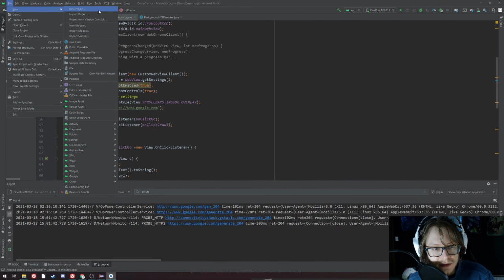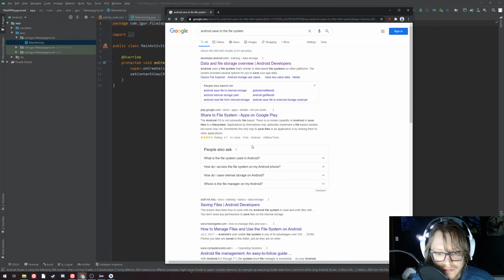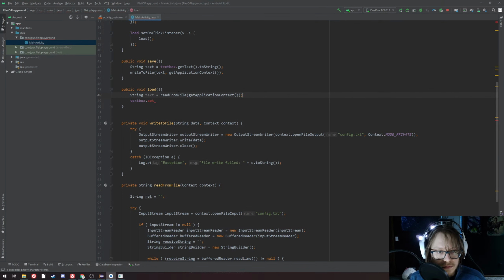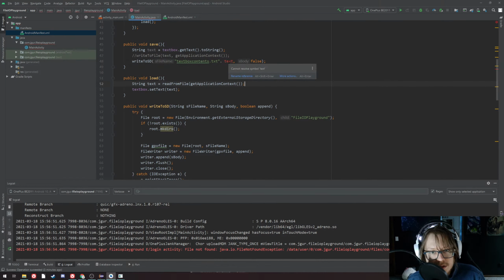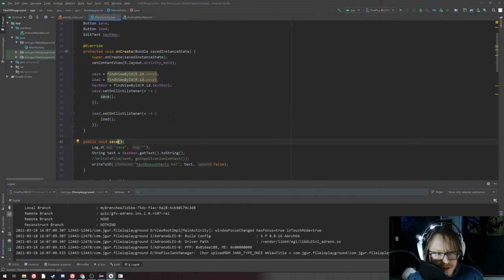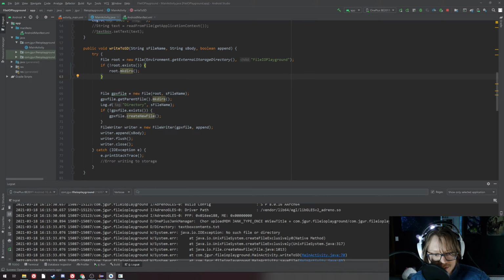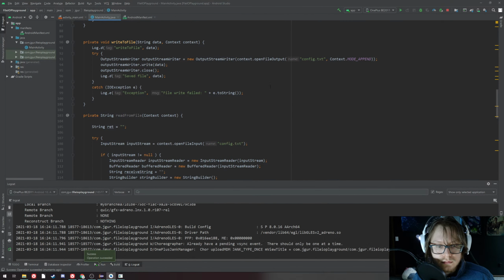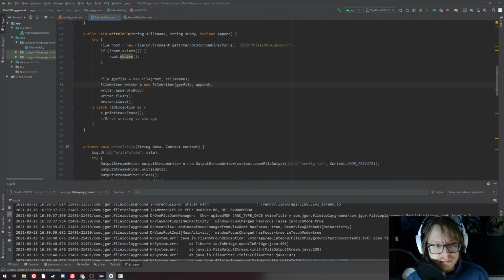445 - 15 Android File IO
Reading and Writing from system memory in Android